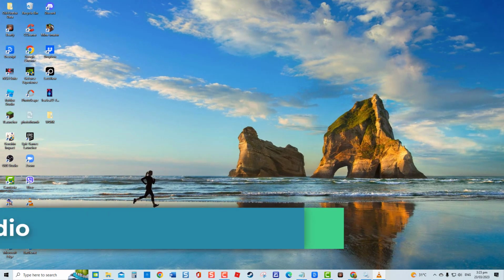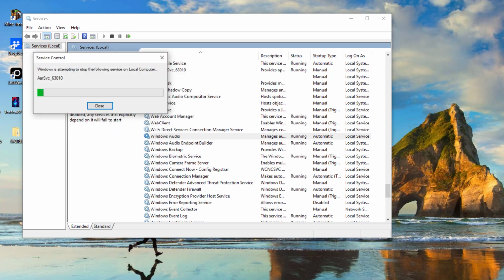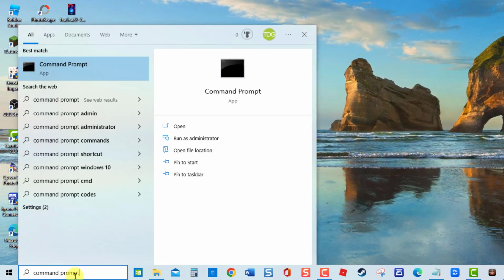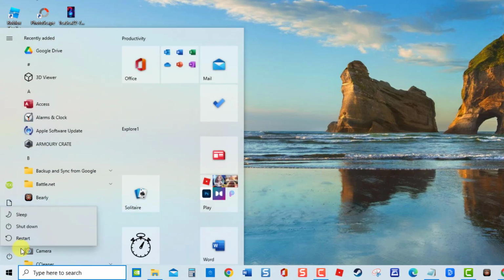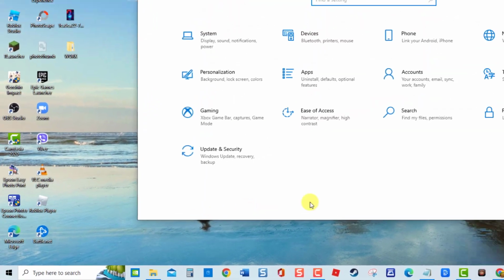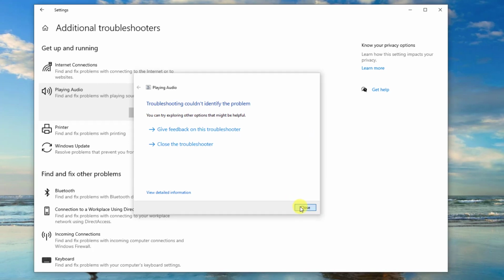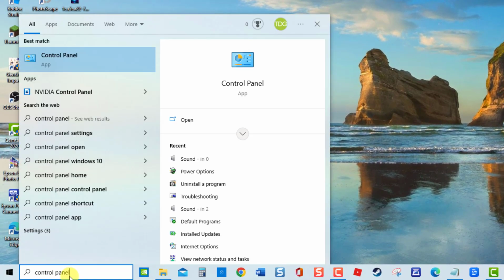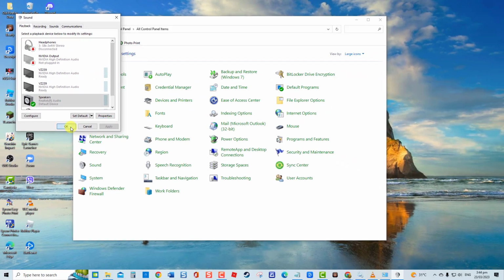How To Fix Window 10 Failed To Play Test Tone Error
The error message can be a frustrating experience since it prevents Windows users from hearing audio and sound on their computer.

But not to worry, we will be talking about the troubleshooting solutions that you can do to fix this issue.

00:00 - 00:35 Introduction
00:36 - 00:59 Restart Windows Audio
01:00 - 01:35 RUN SFC scan
01:36 - 02:10 Run Audio Troubleshooter
02:11 - 02:45 Disable all enhancements